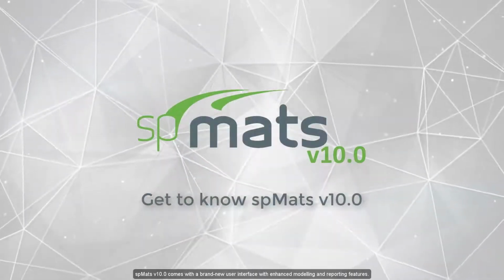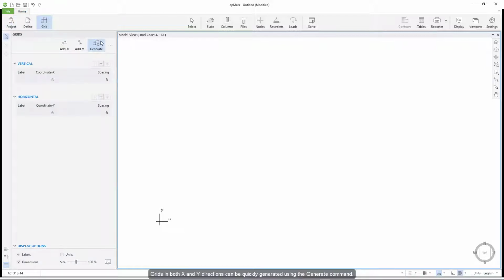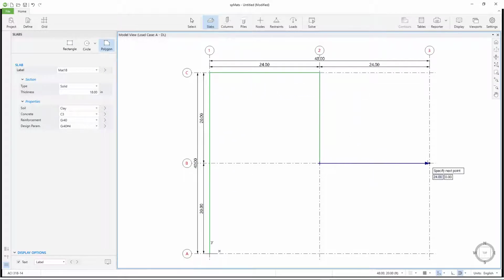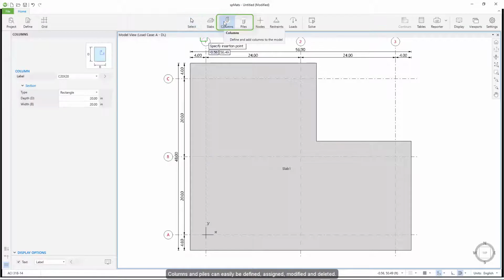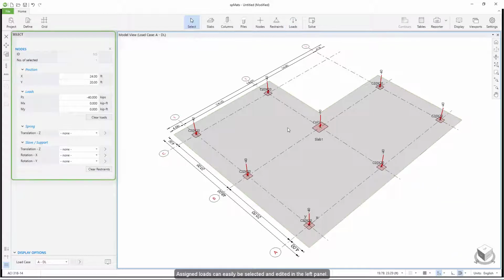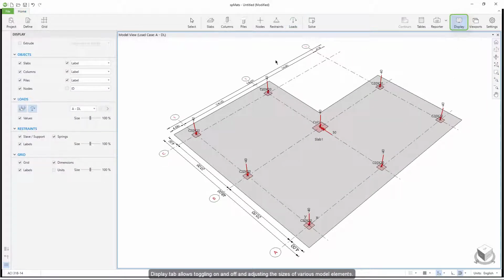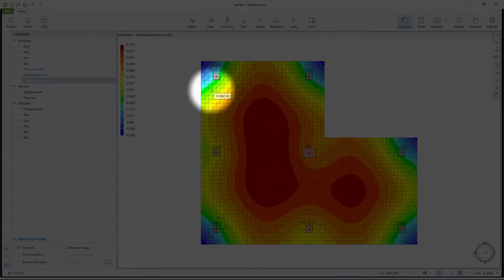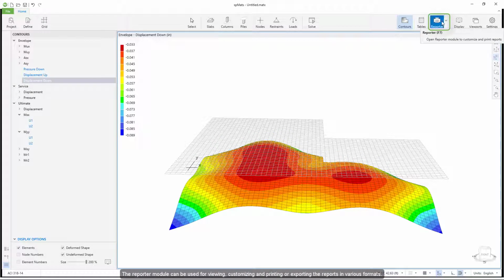StructurePoint - Get to Know the New spMats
A brief description of spMats new interface, enhanced modeling and reporting features.